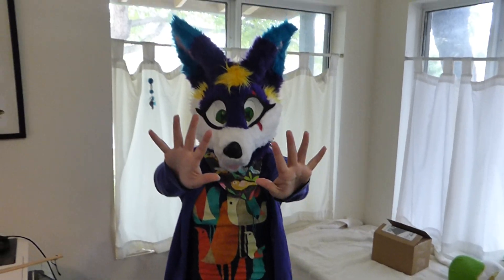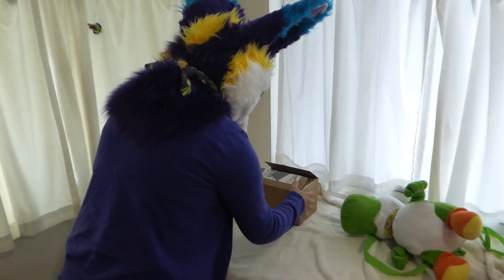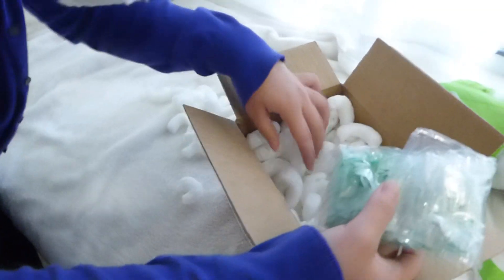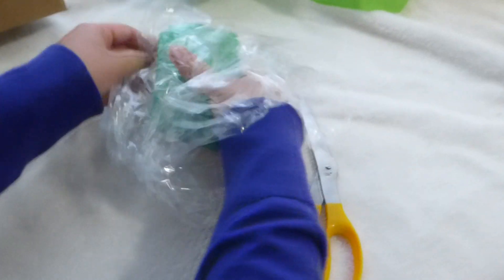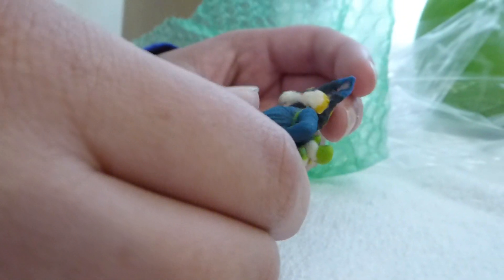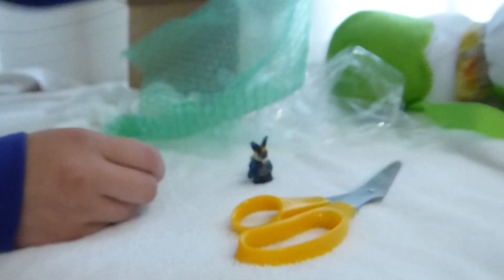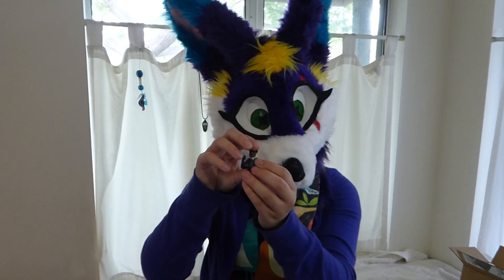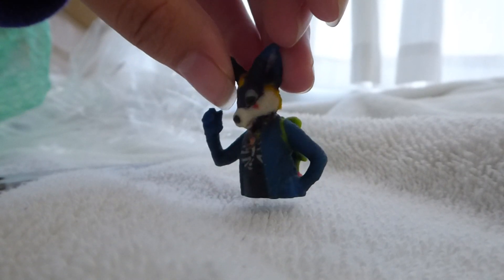Harce - My Twin Me - Unboxing